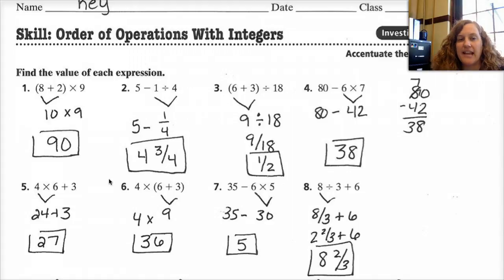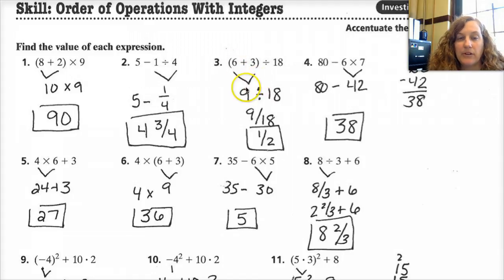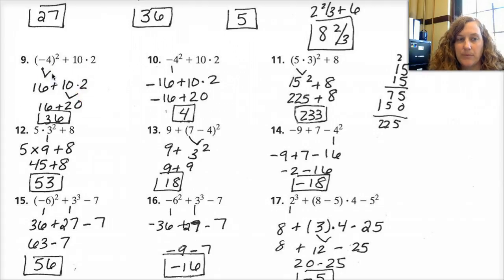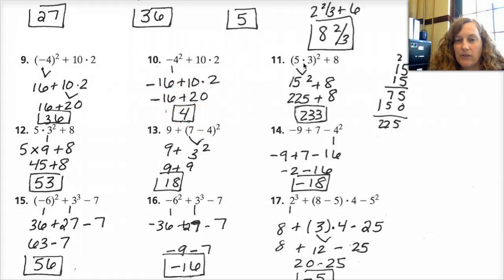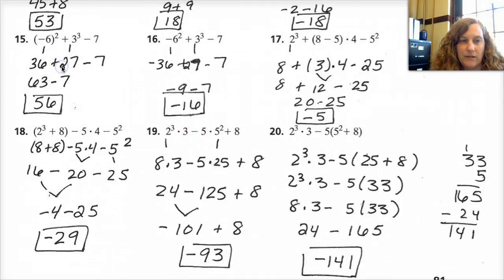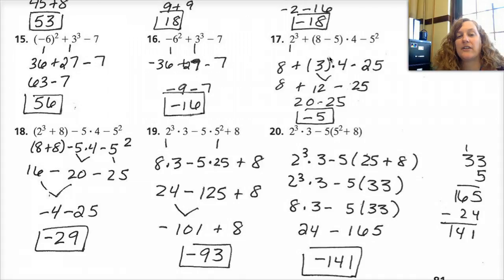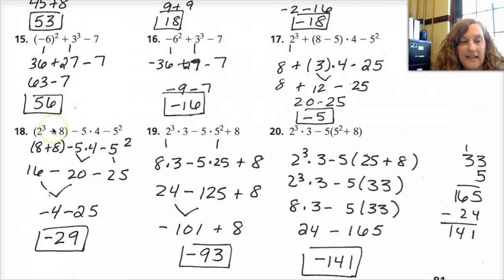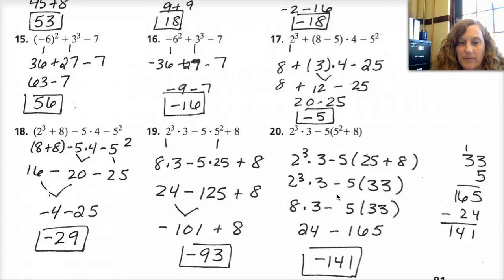Skill: Order of Operations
Accentuate the Negative - Investigation 4 - Skill practice